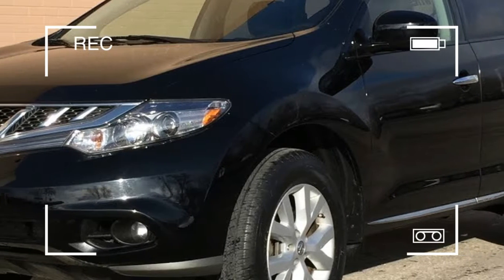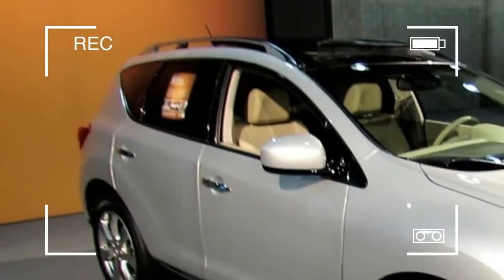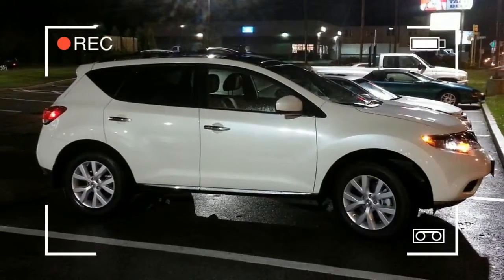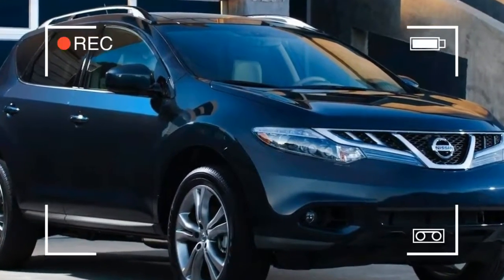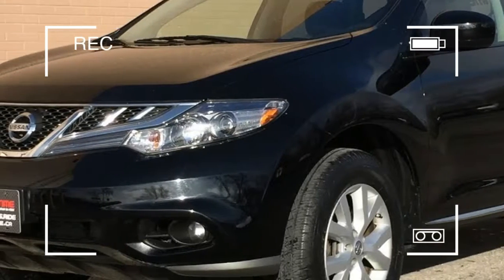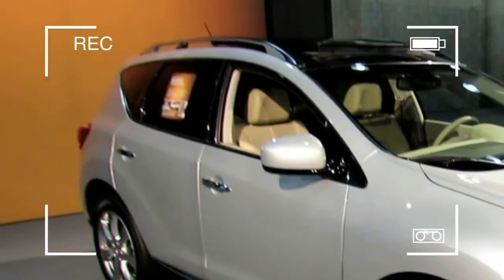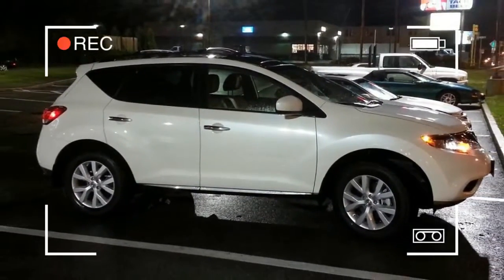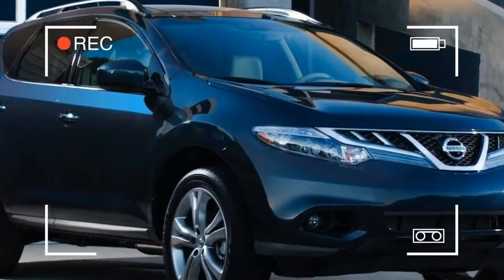WATCH THIS!! Nissan Murano SL AWD Full Specification Reviews